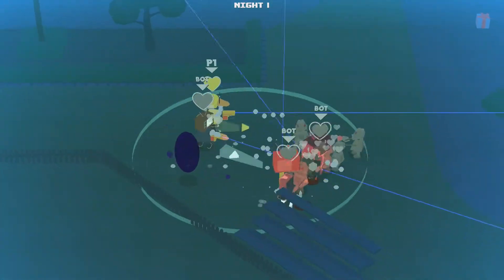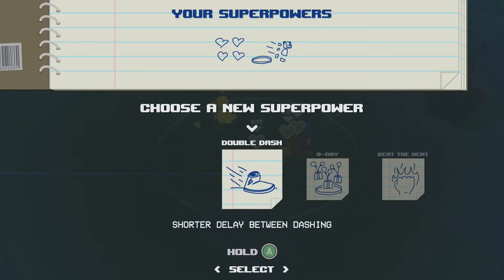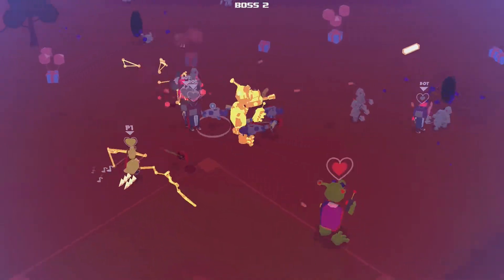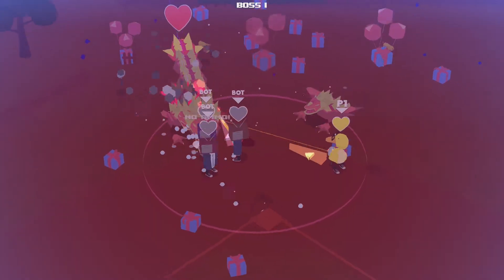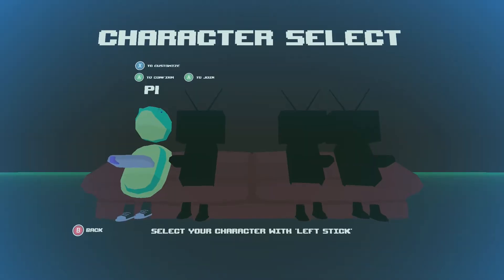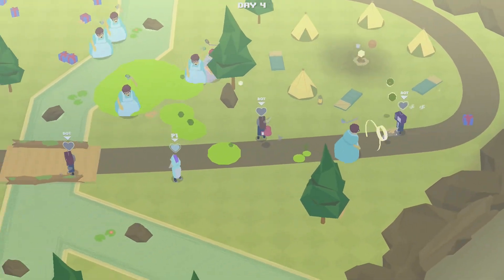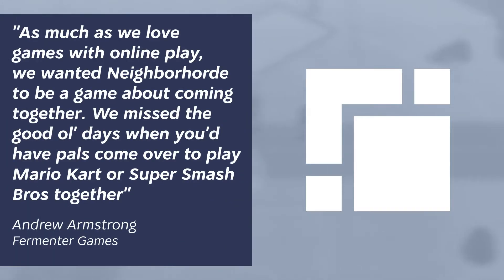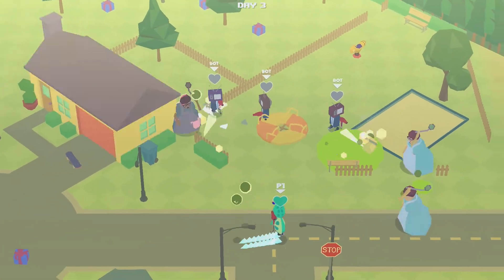Neighborhorde Review - Tentacle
It’s time to defend the block with your own animal flock! Presenting Neighborhorde; a brand new couch co-op shoot-em-up experience that has you wielding the weirdest of weapons and fighting in the strangest of situations. Find out more on Neighborhorde as Tentacle talks about his experience with it.

Neighborhorde was provided for review purposes by Fermenter Games